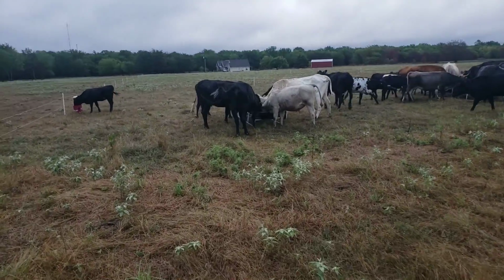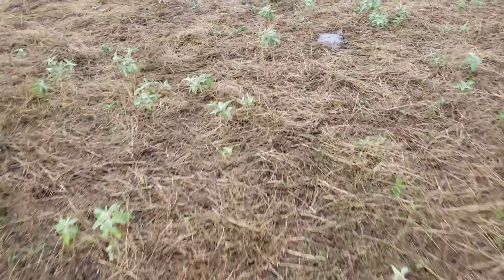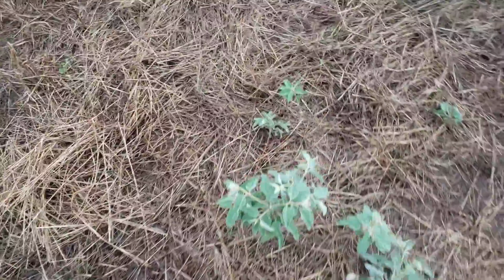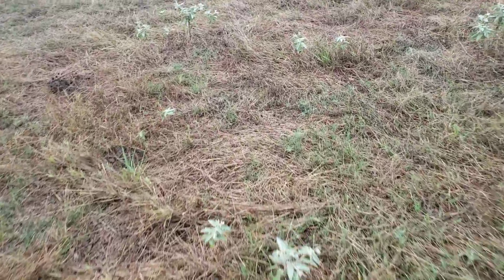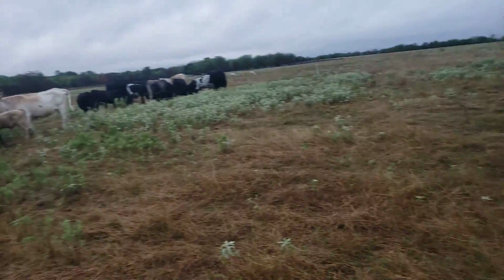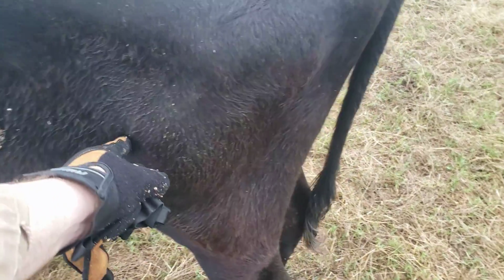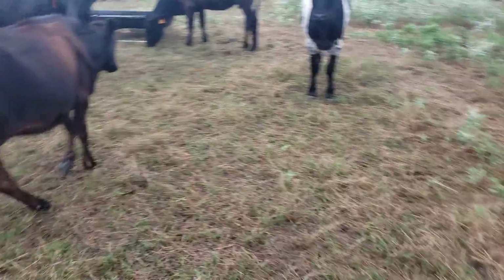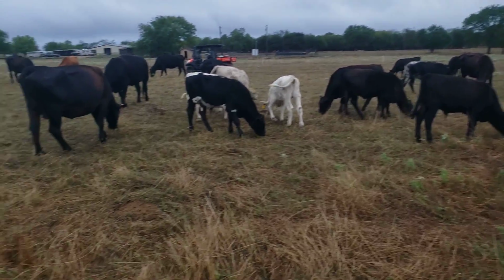Tuesday Morning August 23, 2022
Checking on the cows in the morning after moving them to a new paddock. We didn't get much rain -- less than 1/10th of an inch.

Tuesday August 23, 2022 7:30 AM